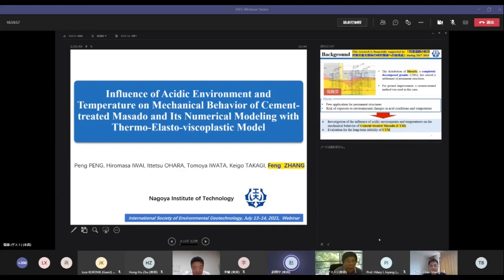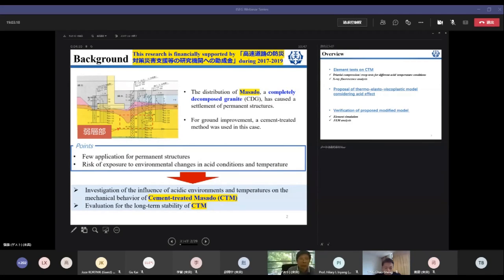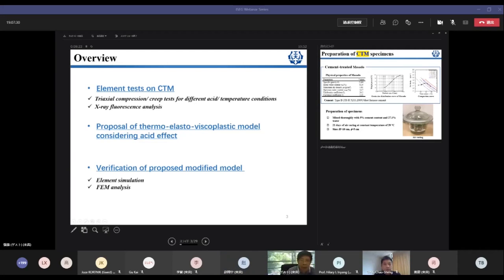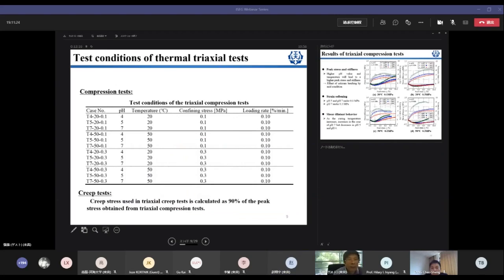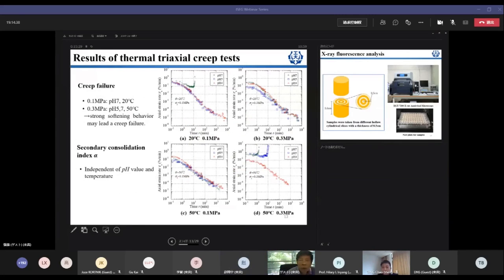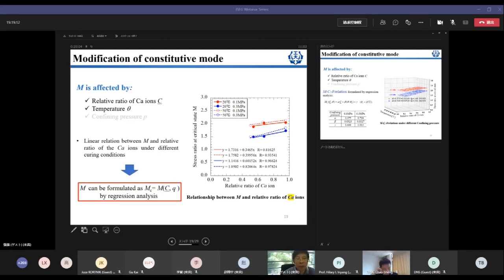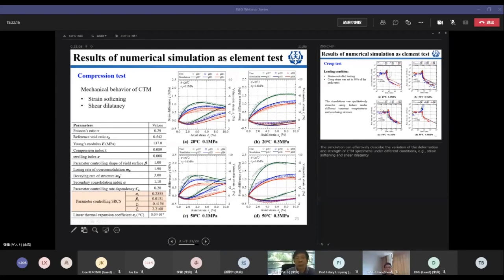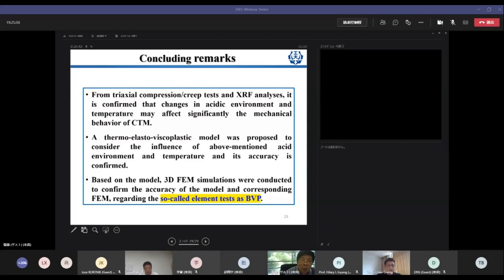[ISEG Webinar] Feng Zhang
The talk "Influence of Acidic Environment and Temperature on Mechanical Behavior of Cement-Treated Masado and Its Numerical Modeling with Thermo-Elastoviscoplastic Model" by Feng Zhang, presented during the ISEG Webinar held on July 13–14, 2021.